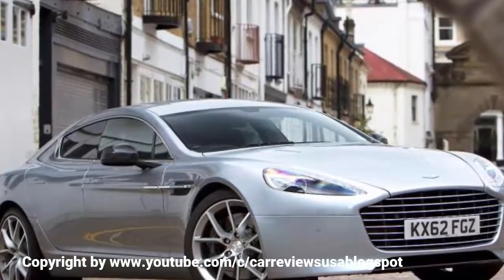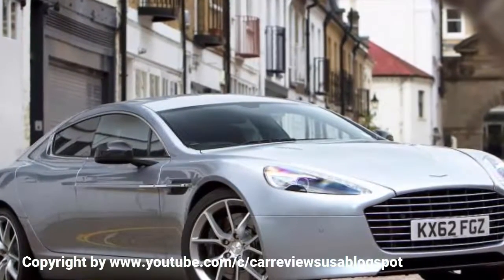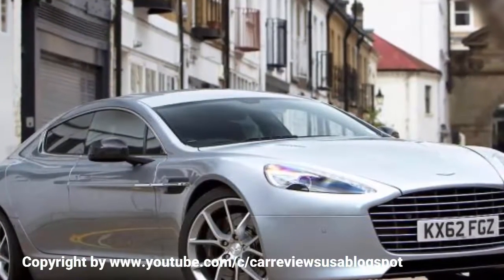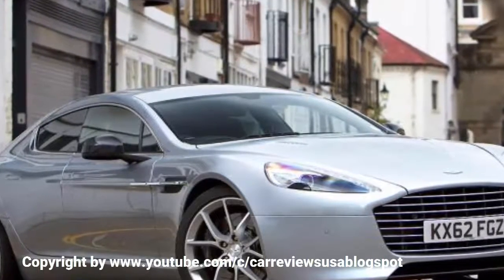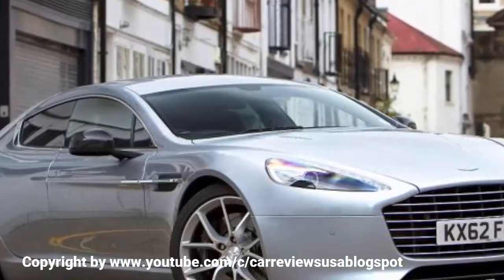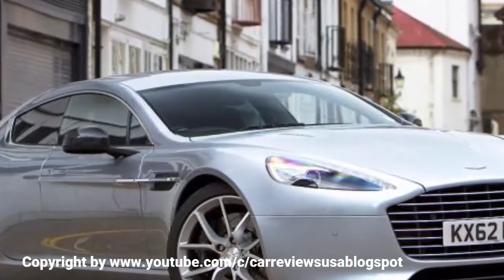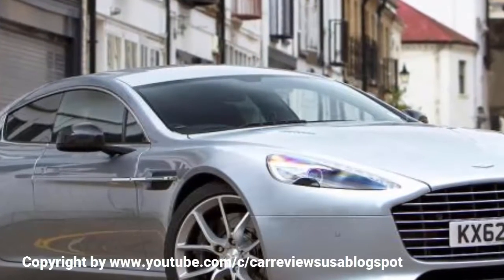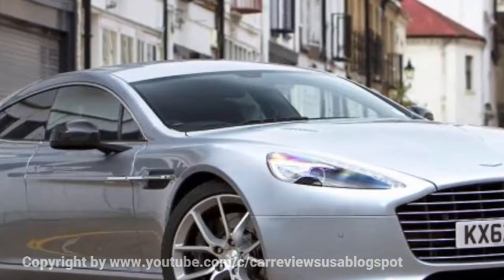Car reviews - Aston Martin Rapide S review - Verdict